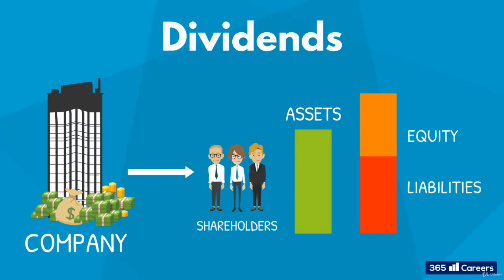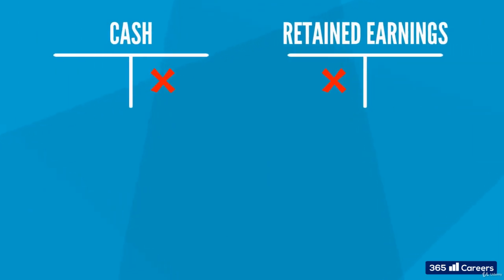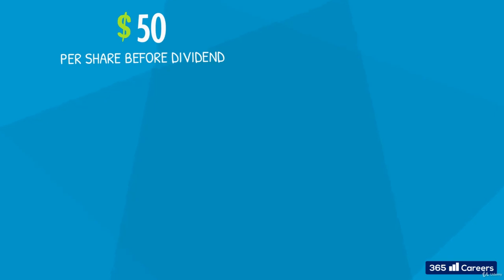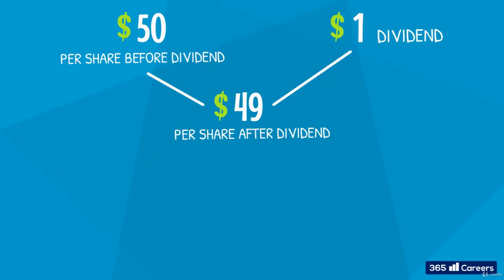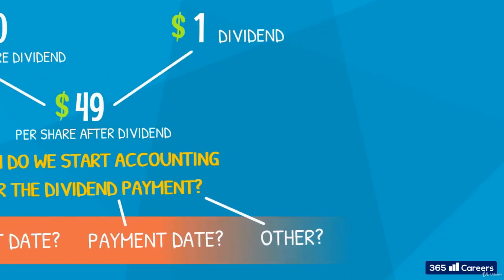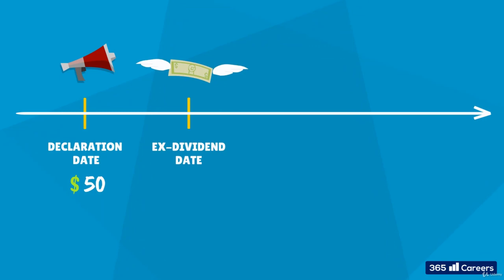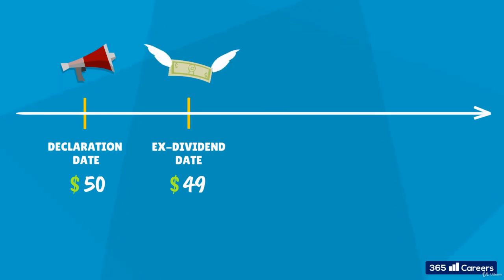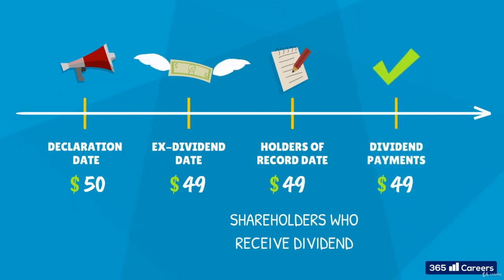194: Dividend payments a timeline